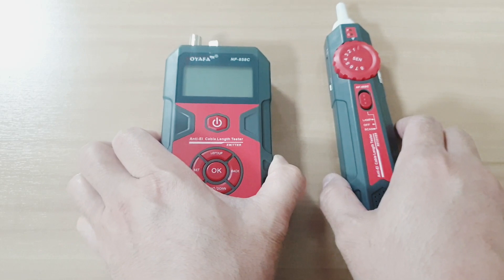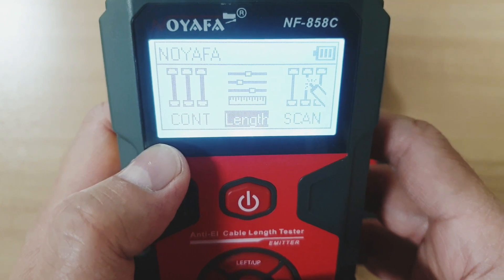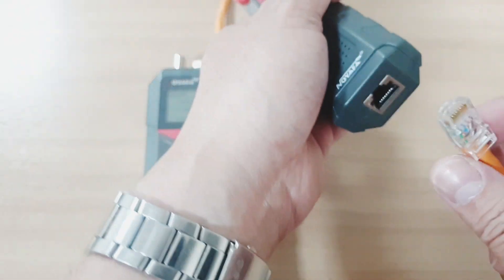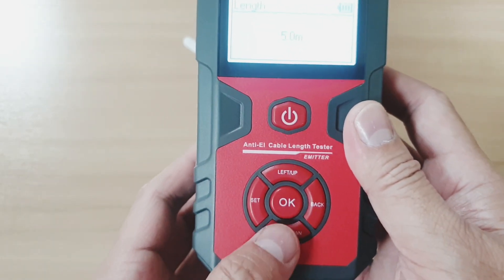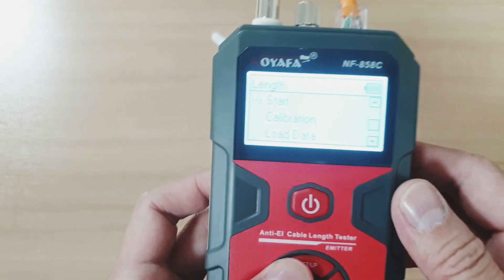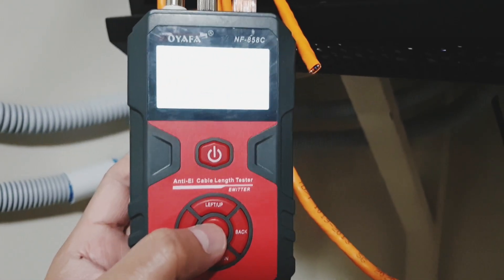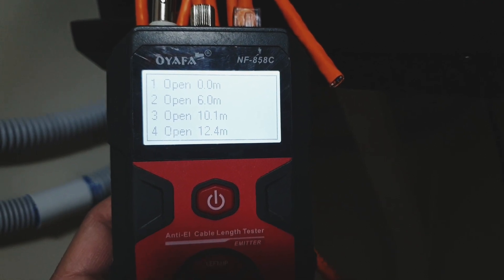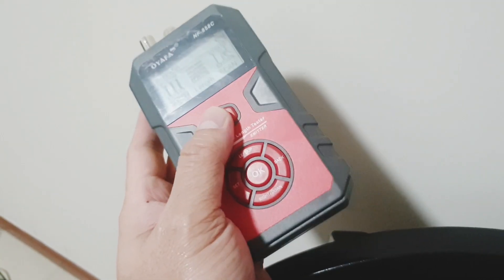Calibrate Noyafa Cable Length Tester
On this episode, I'm going to show you how to calibrate the Noya NF-858C's cable length tester function.